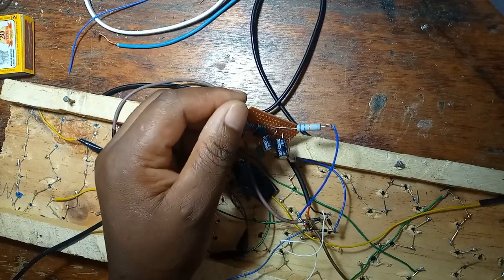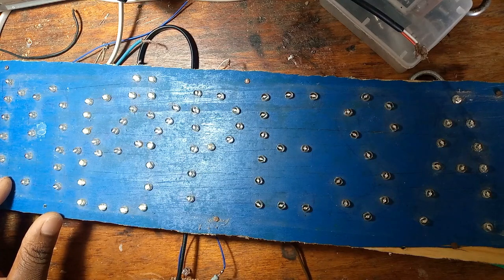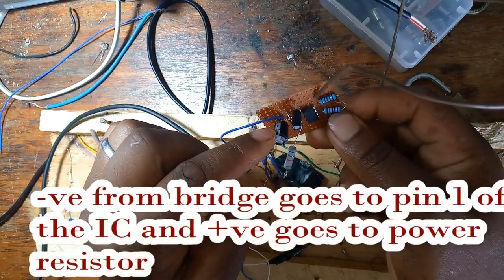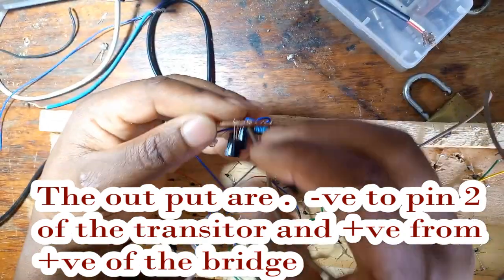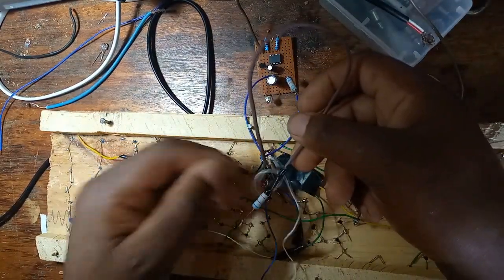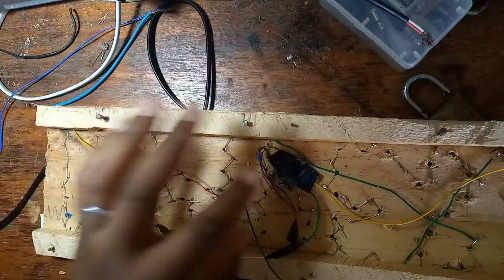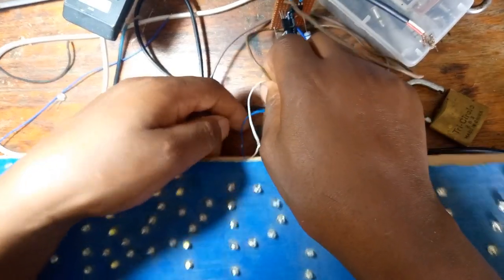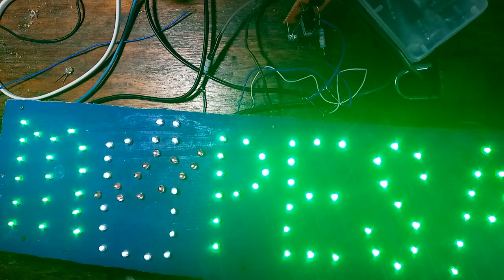Simplest LEDs Chaser Testing